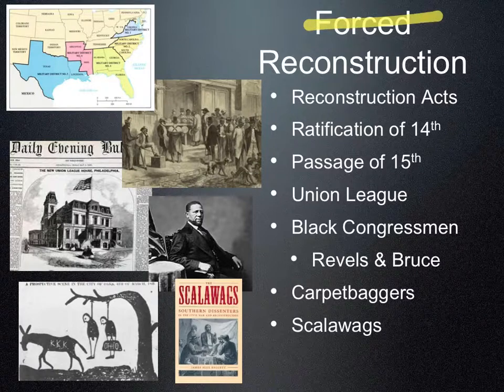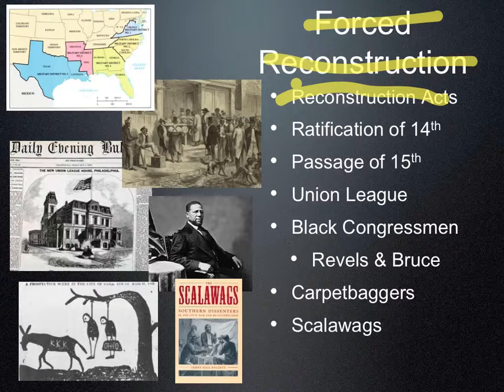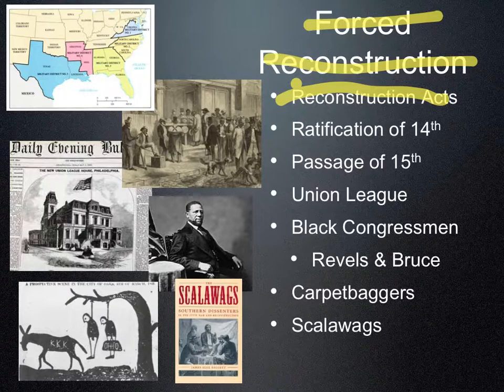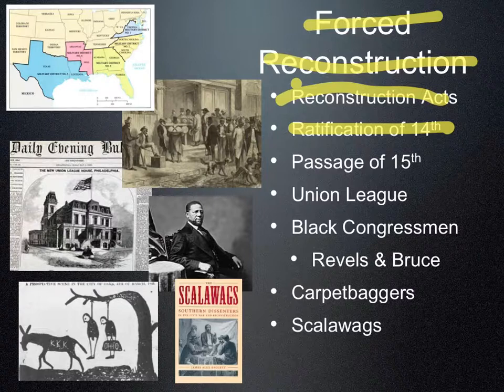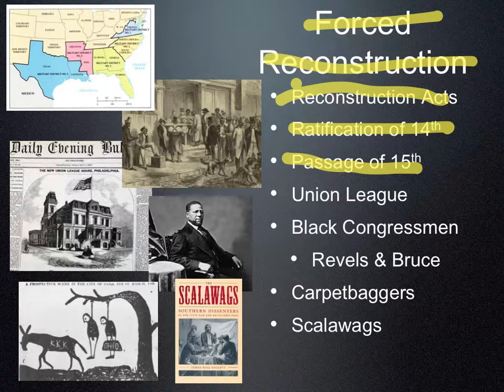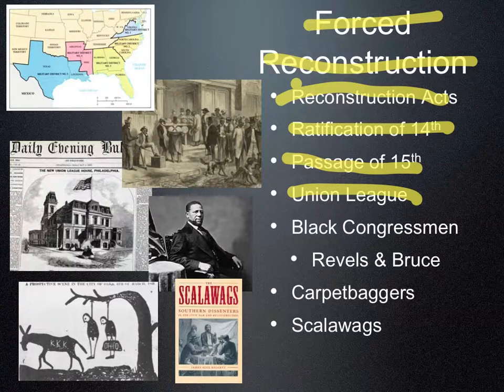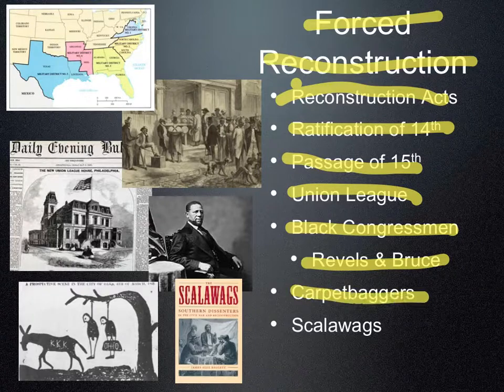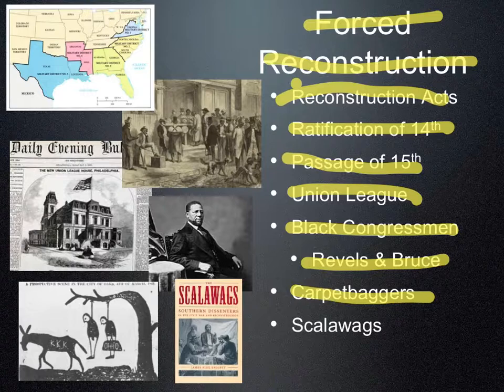Reconstruction Slide 4 Forced Reconstruction